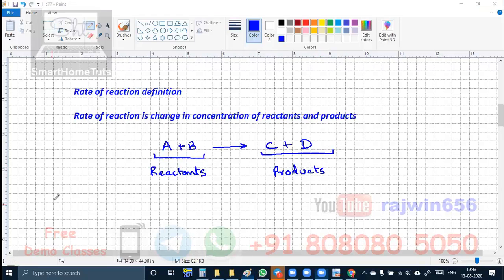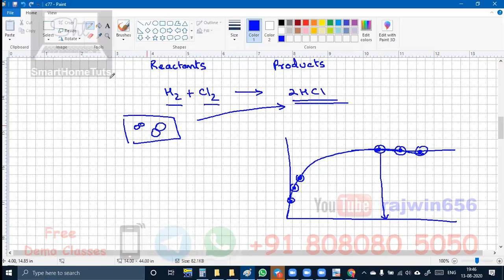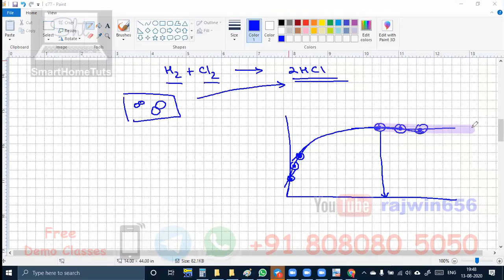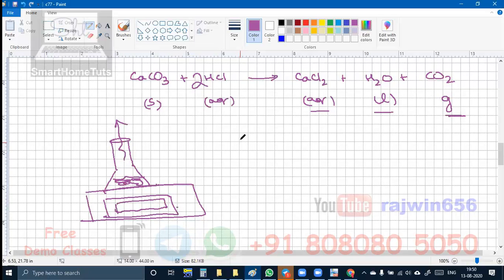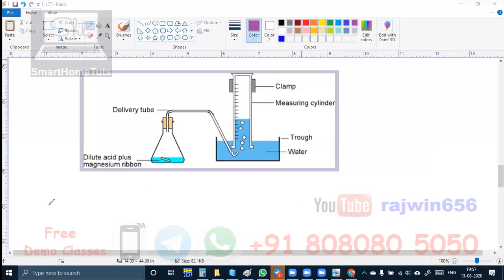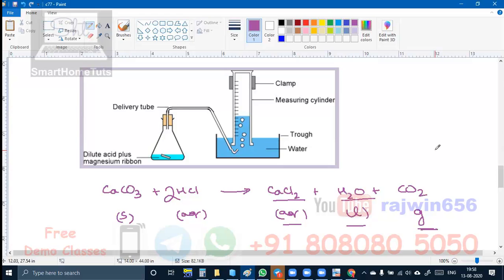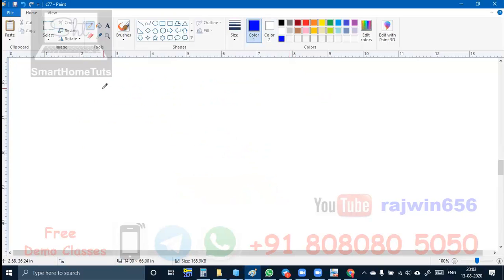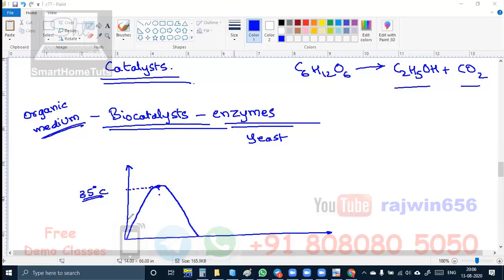rates of reaction2